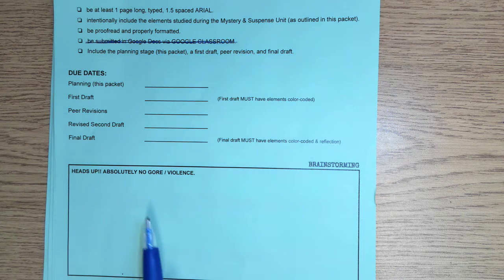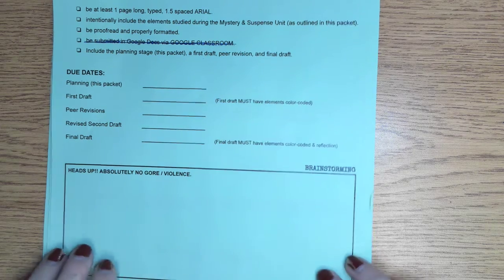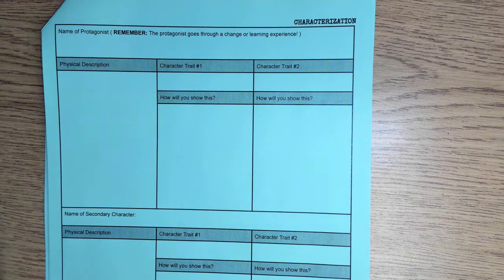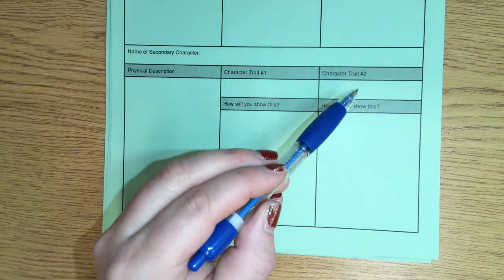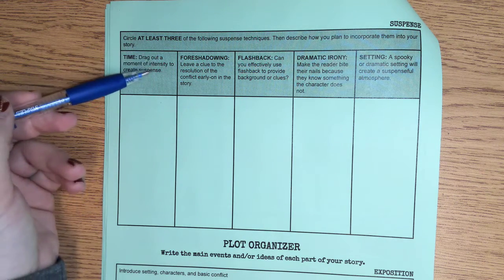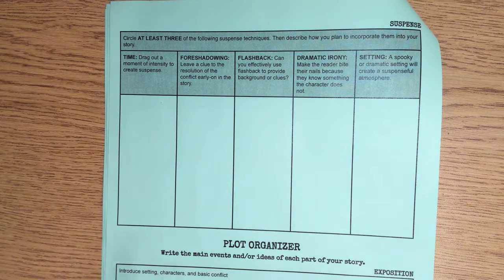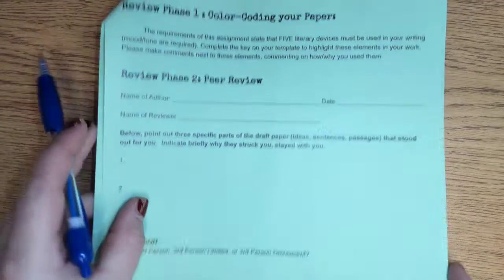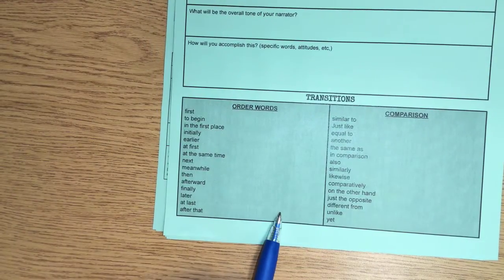Mystery and Suspense Planning Packet